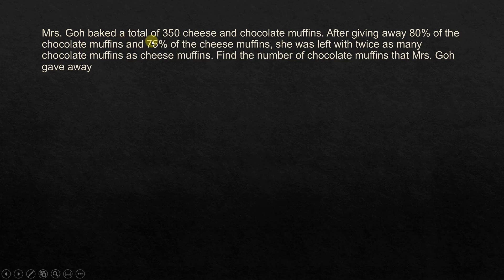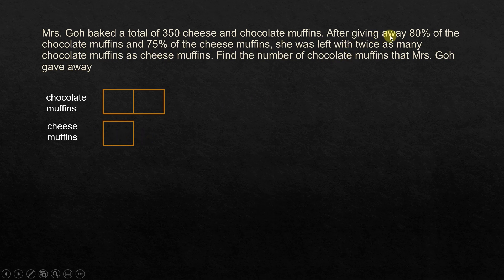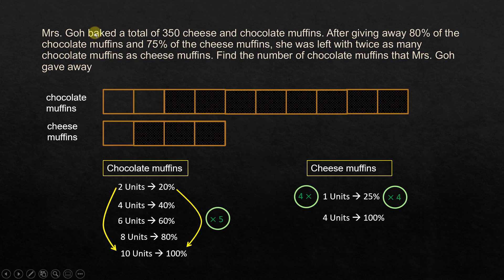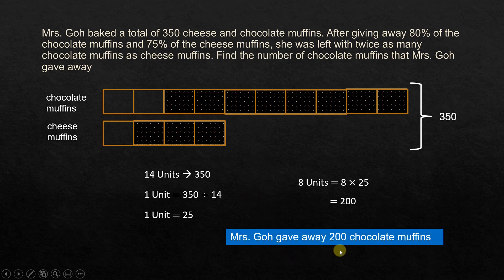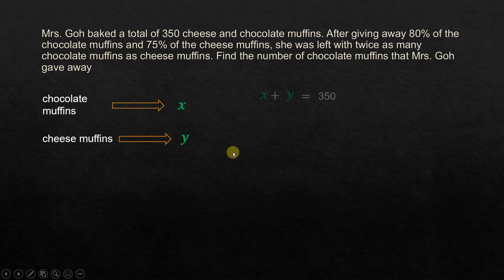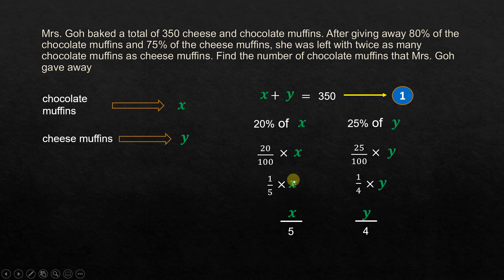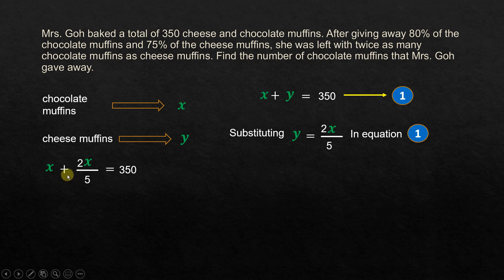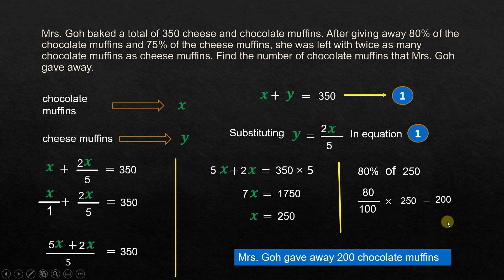How to solve Percentage Math problems using models and algebra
In this video we solve a word problem.  we use both model method and algebra to solve the given problem. This problem involves Percentage.
Singapore math is an innovative method for teaching math to your kids, as it used model diagrams to demonstrate the concept visually while solving the problem. This video is applicable for Grade 5 and Grade 6.
Mrs. Goh baked a total of 350 cheese and chocolate muffins. After giving away 80% of the chocolate muffins and 75% of the cheese muffins, she was left with twice as many chocolate muffins as cheese muffins. Find the number of chocolate muffins that Mrs. Goh gave away.

This question is from the book "P5 Conquer Problem Sums".